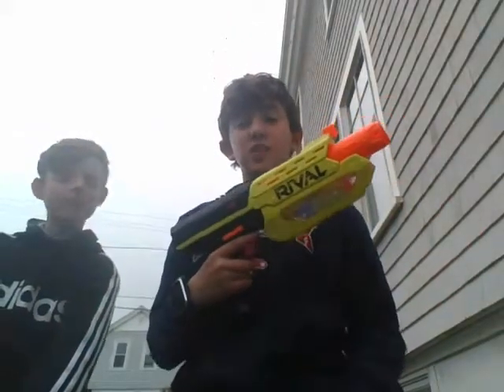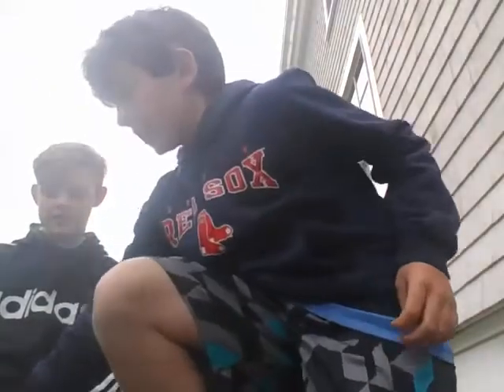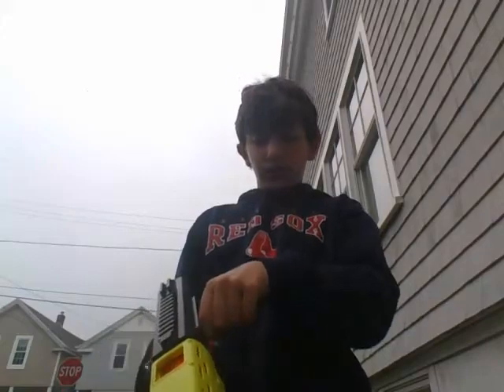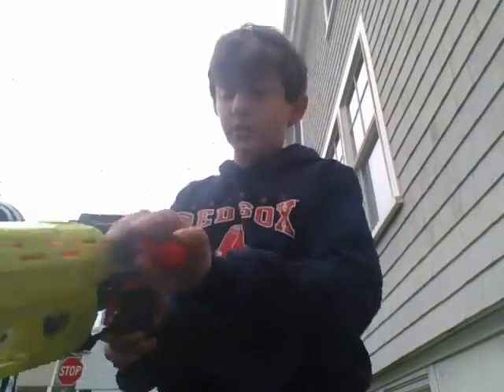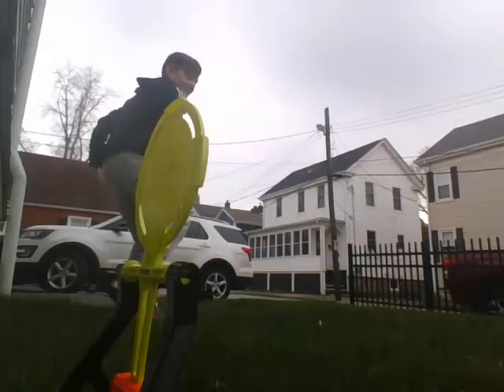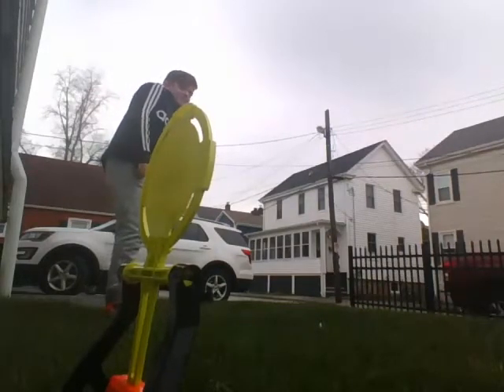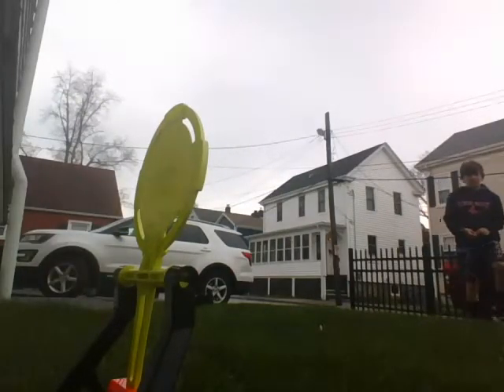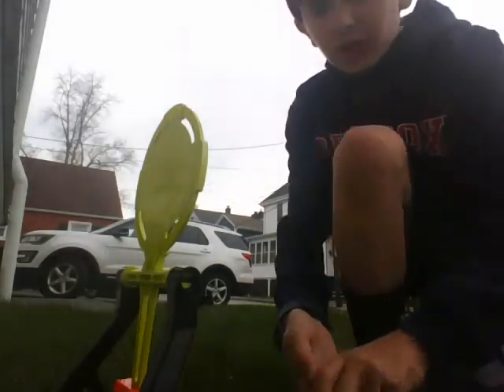Review on Nerf Rival Mercury